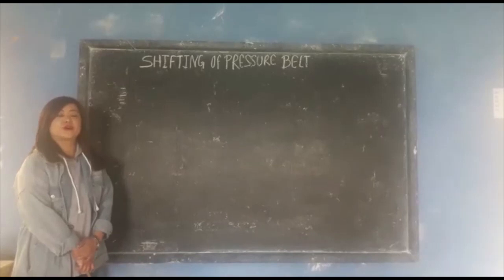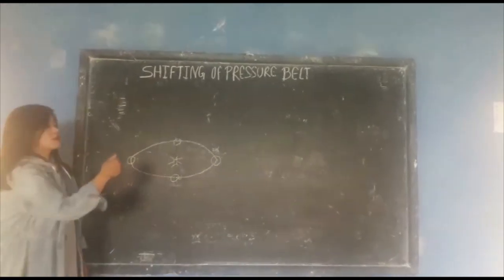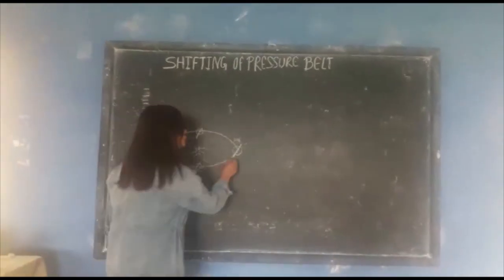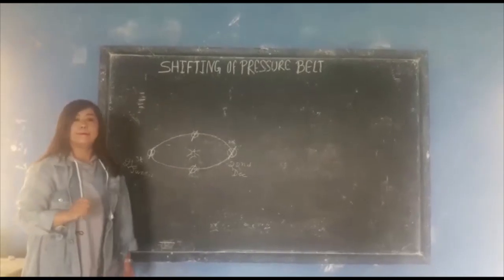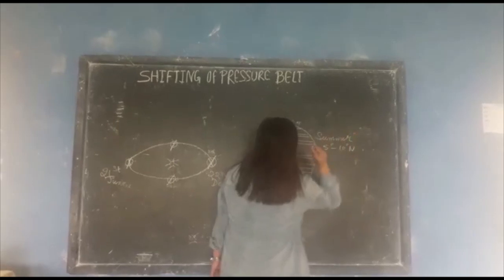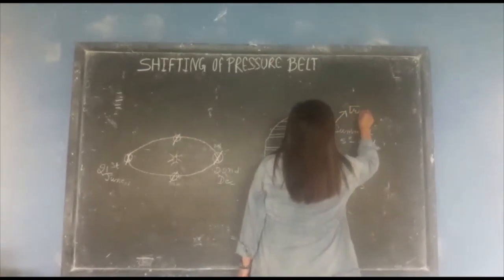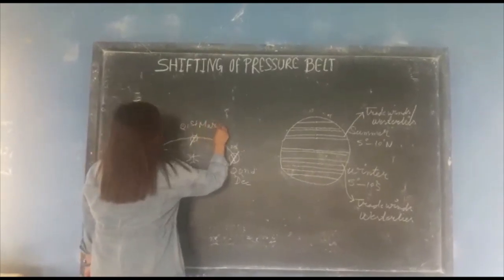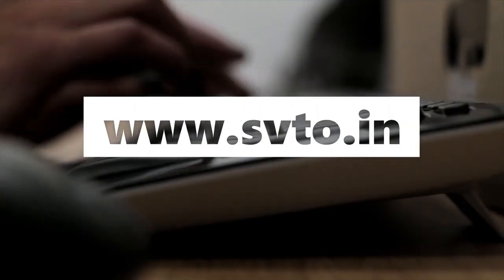Geography | Chapter 2 | EP-11 | Shifting of Pressure Belt | Madhyamik | SVTO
Subject : Geography
Chapter 2: Atmosphere
Topic :  Shifting of Pressure Belt

svto.in/WhatsApp